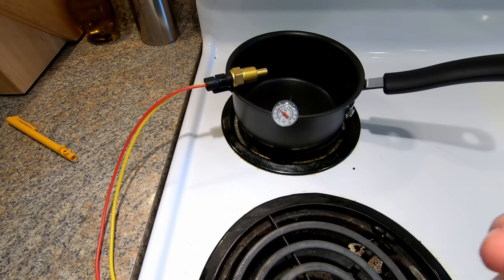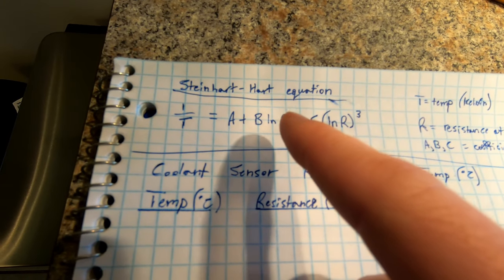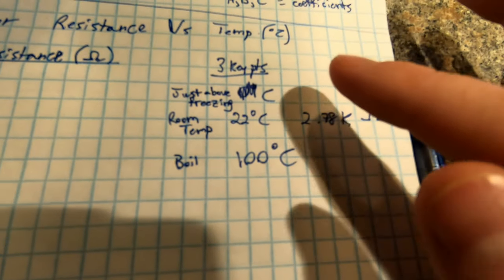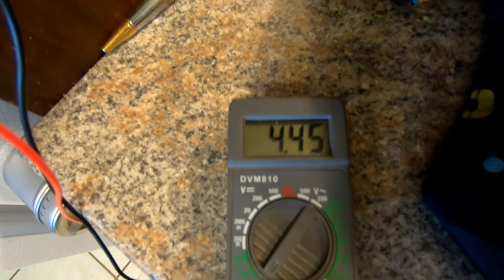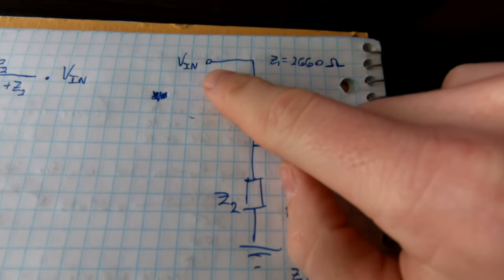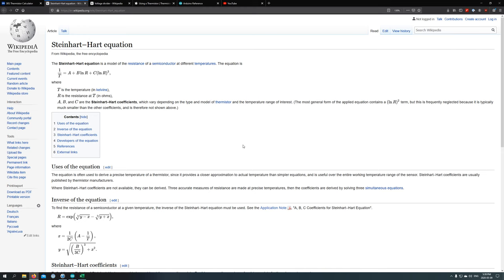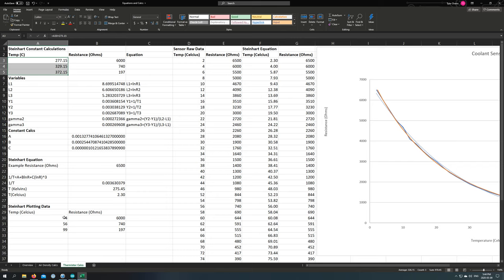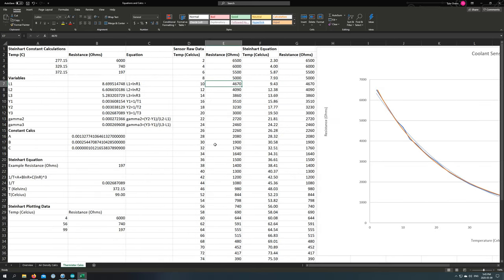Arduino Coolant Sensor | Thermistor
Today I walk through how to interface a standard automotive coolant sensor with an Arduino. They are a simple thermistor in an industrial style casing and output a resistance with changing temperature. In order to read it with an arduino you must use a voltage divider and then use the steinhart equation after calculating the resistance to find temperatures at varying resistances along the sensors value curve.

Tyler,
BUY THE ITEMS IN THIS VIDEO (AMAZON.COM):

Video Equipment:
GoPro Accessory Kit
GoPro Stabilizer Gimbal

Arduino:
Uno Starter Kit
Coolant Sensor with Harness
BUY THE ITEMS IN THIS VIDEO (AMAZON.CA):

Video Equipment:
GoPro Accessory Kit
GoPro Stabilizer Gimbal

Arduino:
Uno Starter Kit